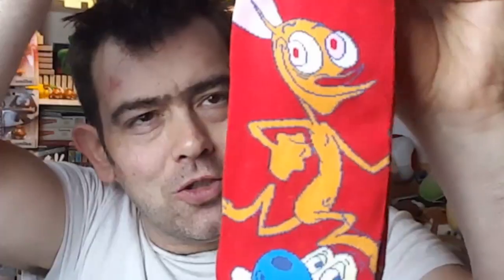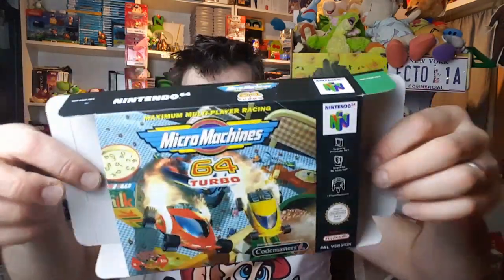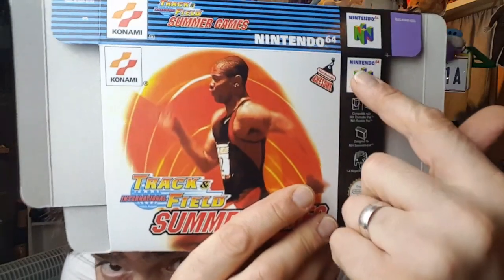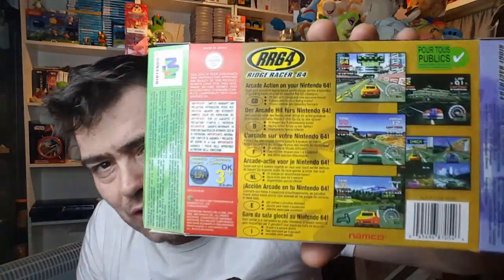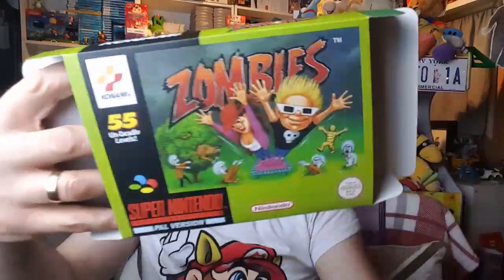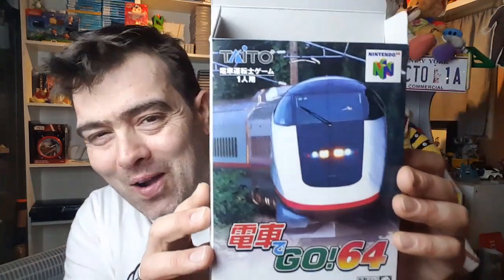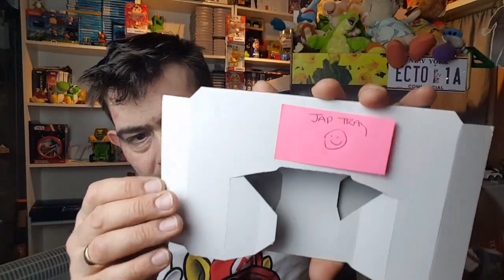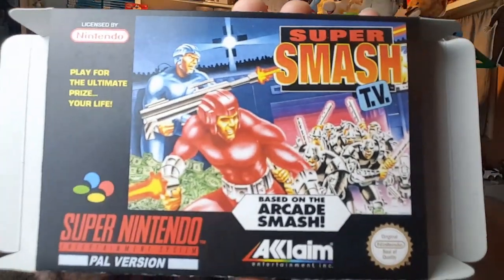reproduction NINTENDO boxes part 2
well here they are more boxes to sit on my shelves
but god damn they look amazing

these are made by the very talented
retrotendo

well I call him this but hes changed his name now

if your a long term supporter then feel free to

I'm on Instagram as @loumarkfosters07. Install the app to follow my photos and videos.

Freeman family productions
heres the link to the video I'm featured on